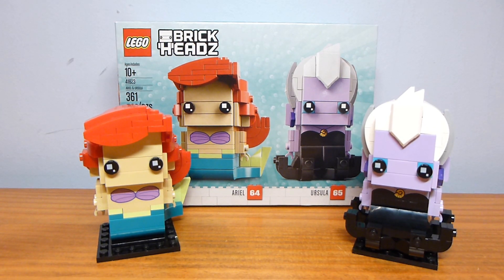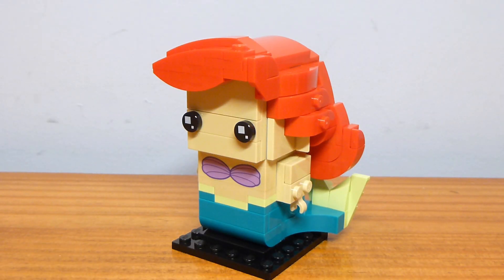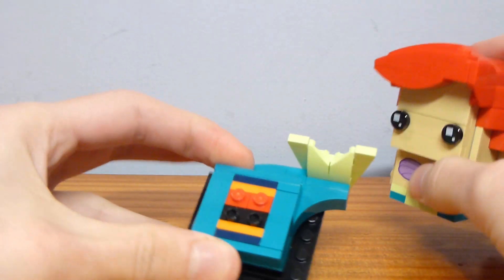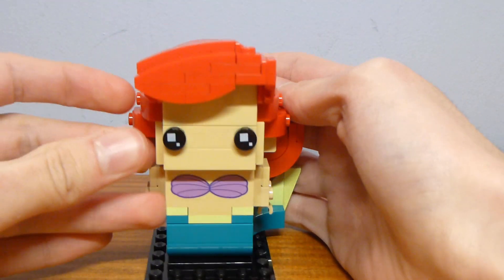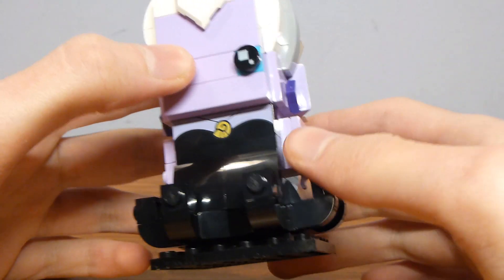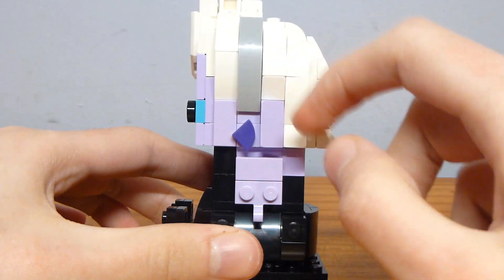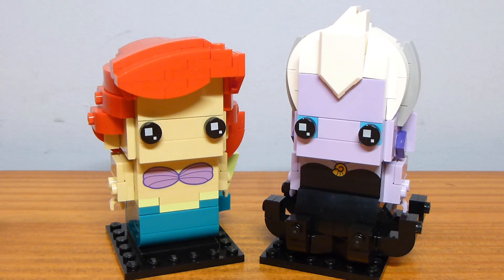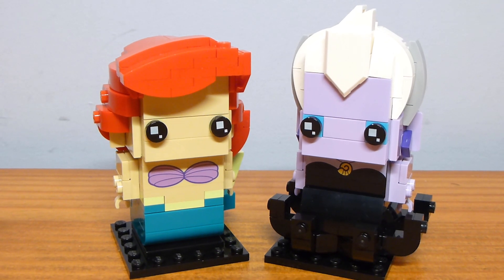Lego Ariel and Ursula Brickheadz Review Set #41623